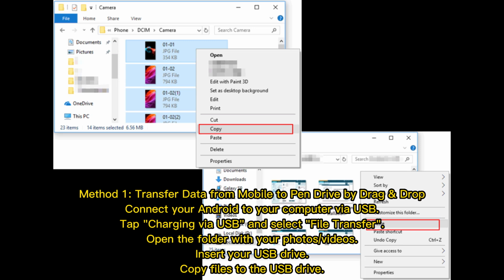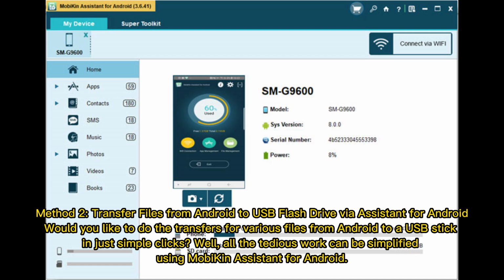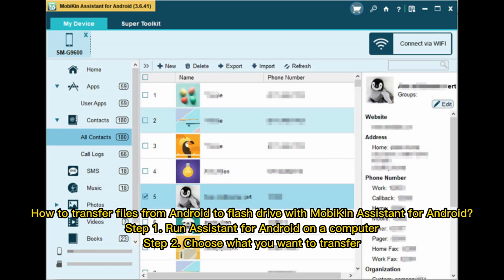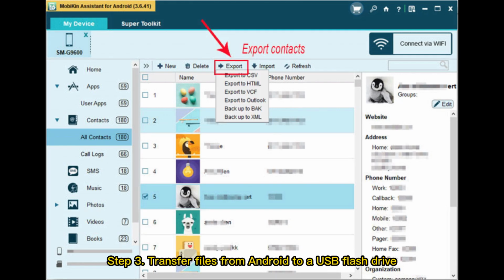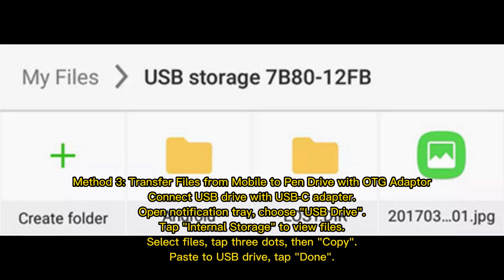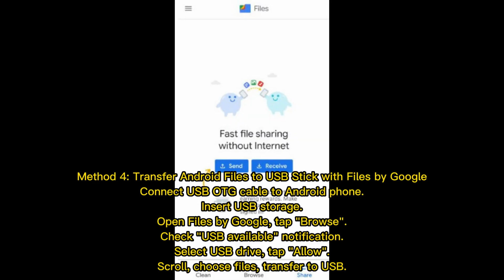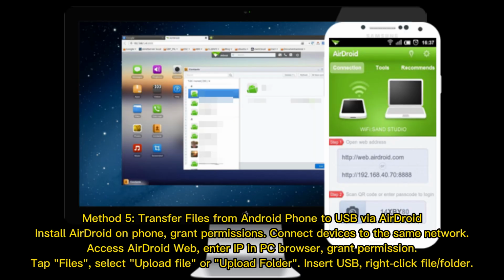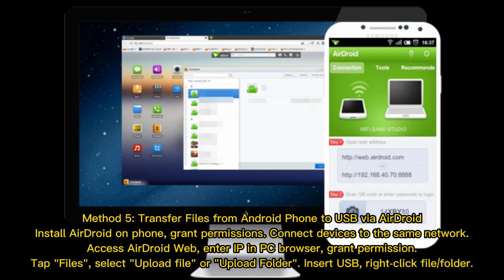How to Transfer Files from Android Phone to USB Flash Drive? 5 Options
Any idea of how to move photos, videos, contacts, SMS, etc., from Android to pen drive? Go through this video to learn 5 amazing ways to transfer files from Android to USB flash drive.

00:00 Start
00:28 Method 1: Transfer Data from Mobile to Pen Drive by Drag & Drop
00:48 Method 2: Transfer Files from Android to USB Flash Drive via Assistant for Android
01:25 Method 3: Transfer Files from Mobile to Pen Drive with OTG Adaptor
01:47 Method 4: Transfer Android Files to USB Stick with Files by Google
02:12 Method 5: Transfer Files from Android Phone to USB via AirDroid